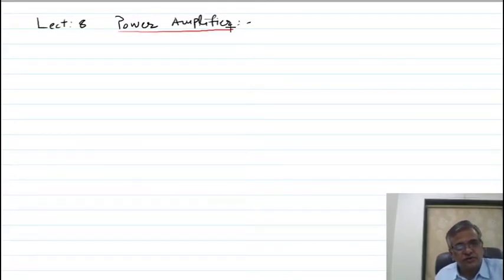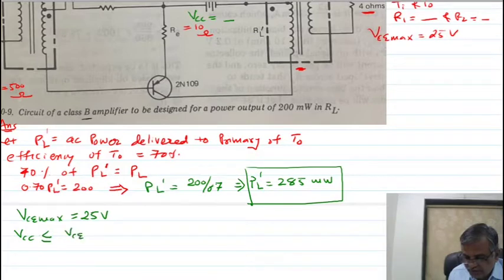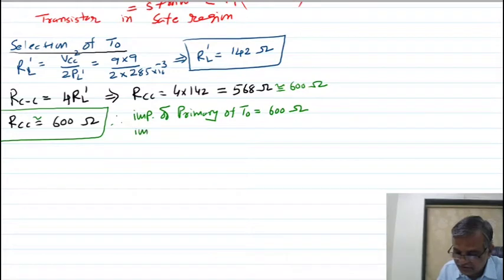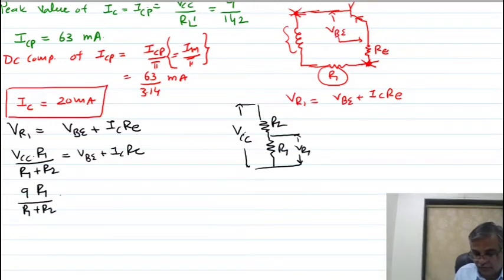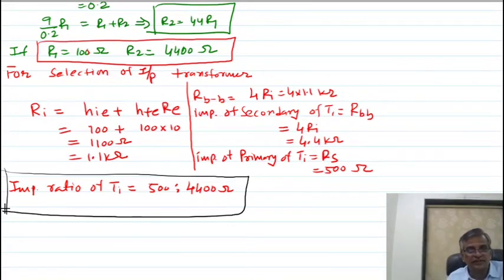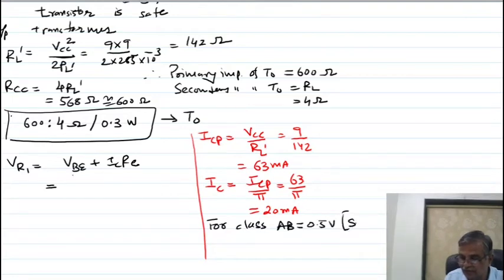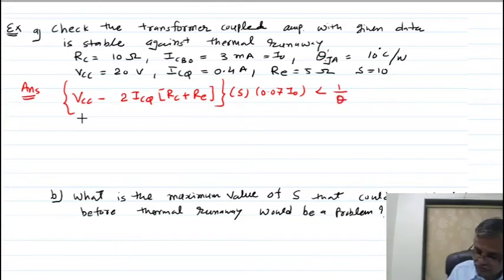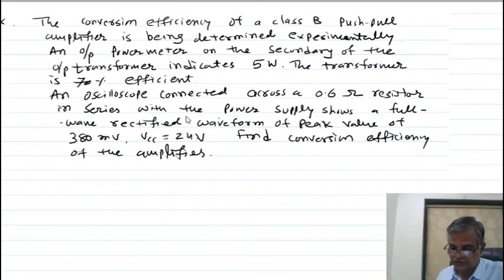LECT 8 Designed of Power Amplifier AJ